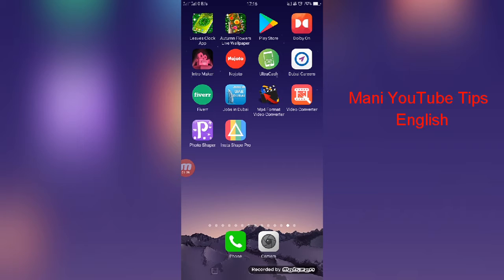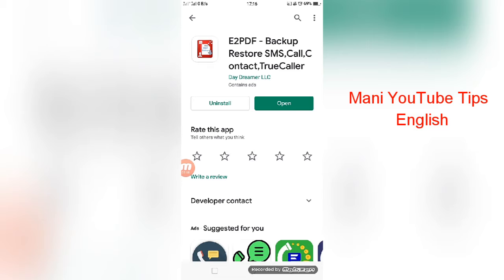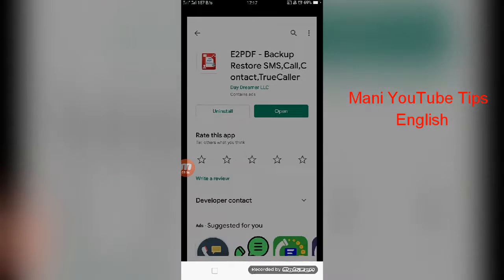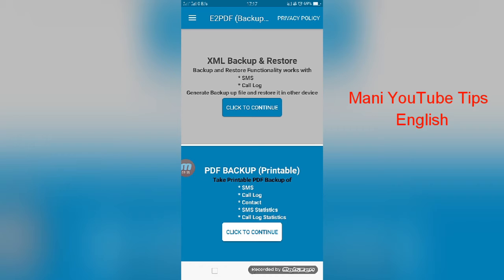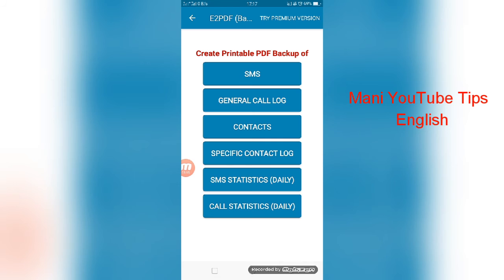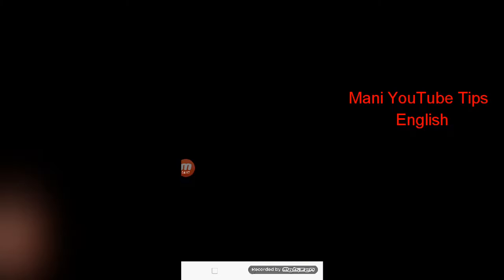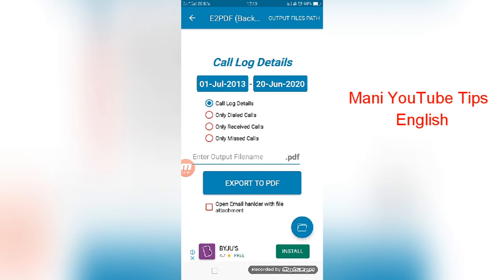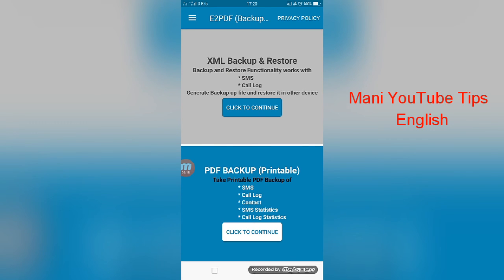Call History Recovery : How to recover deleted call history From Android Device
I have explained how yo get the recived call,dialled call,missed call and SMS history by simple way.
call details
get call details
how to get call history of any mobile number
mobile number
jio sim card